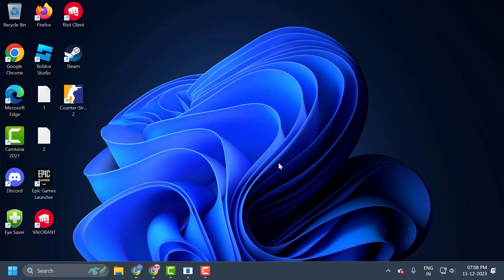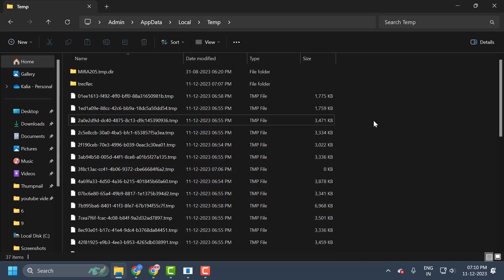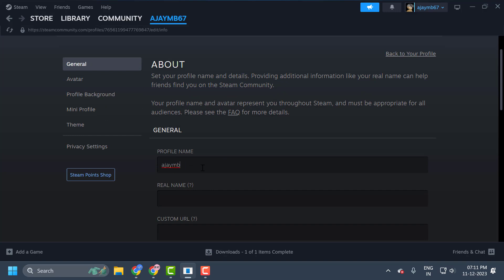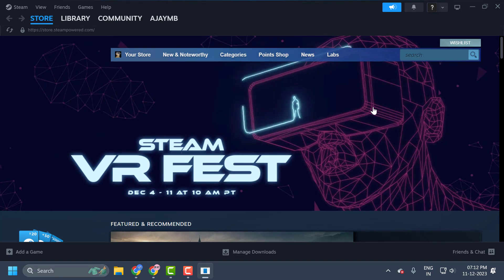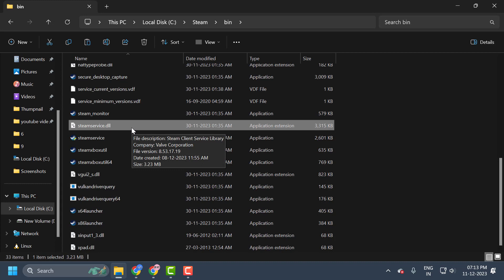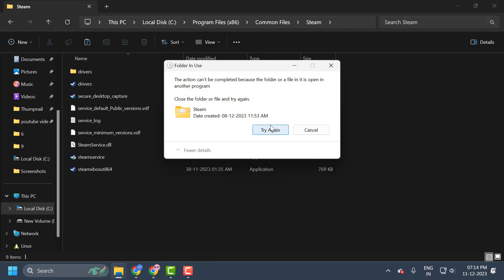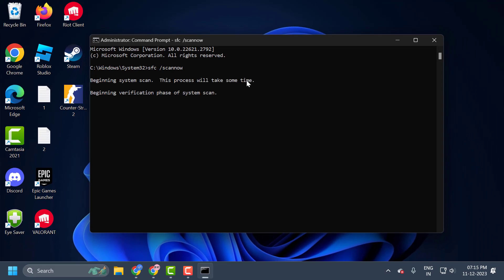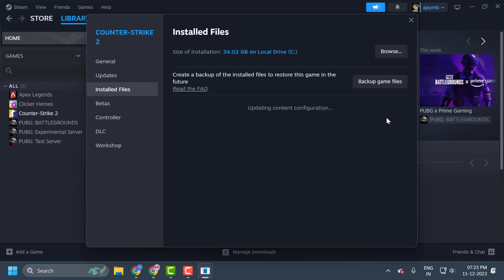How To Fix CS2 VAC Was Unable to Verify Your Game Session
Resolve the CS2 "VAC Was Unable to Verify Your Game Session" issue with this comprehensive guide. Follow step-by-step instructions to troubleshoot and fix the problem, ensuring a secure and uninterrupted gaming experience. Get back into CS2 with confidence and bid farewell to VAC verification issues.